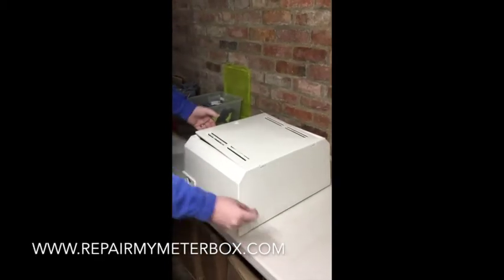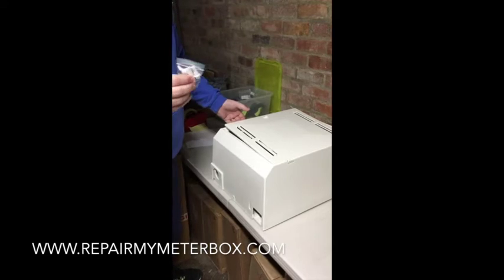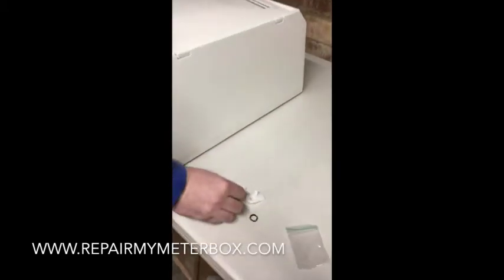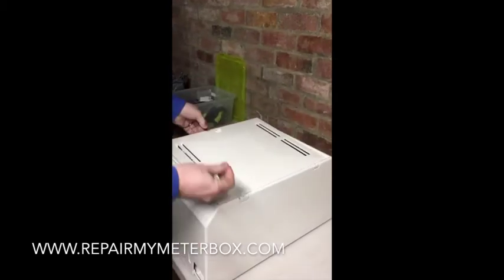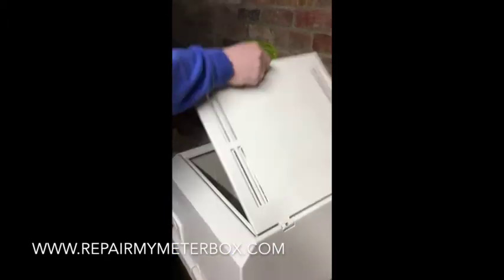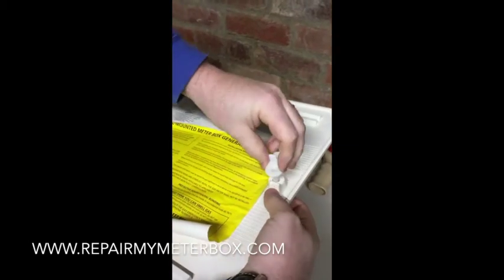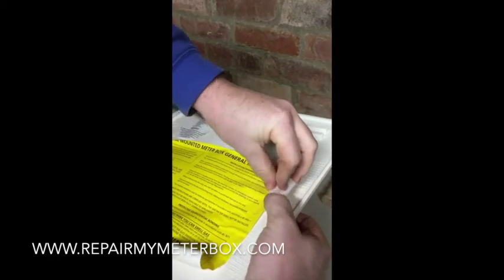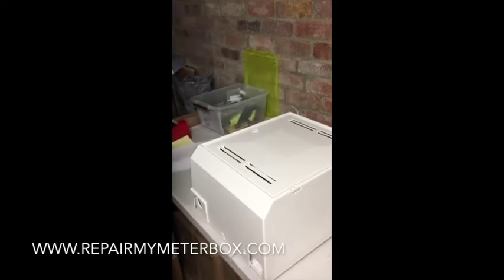Meter Box Door Latch Replacement Guide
A short guide to replacing your meter box door latch on either your Gas box or Electric meter box